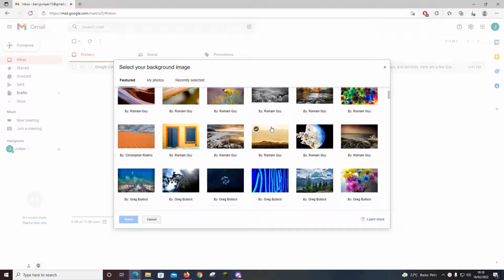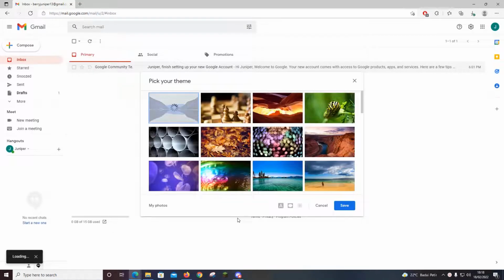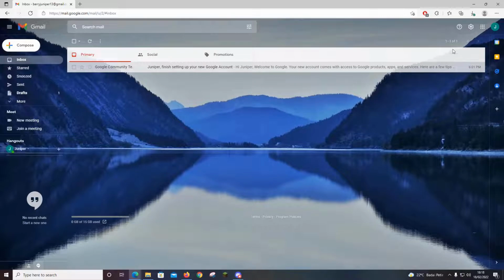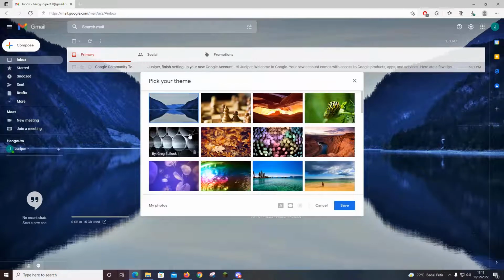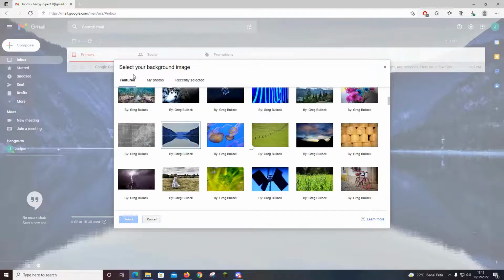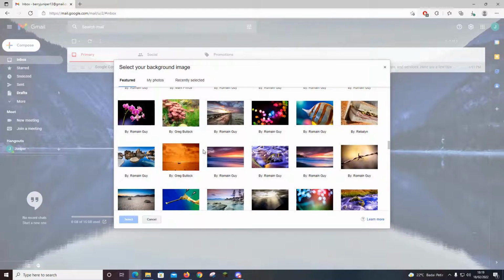How To Customize Gmail Theme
This tutorial will show you how you can customize your Gmail theme.